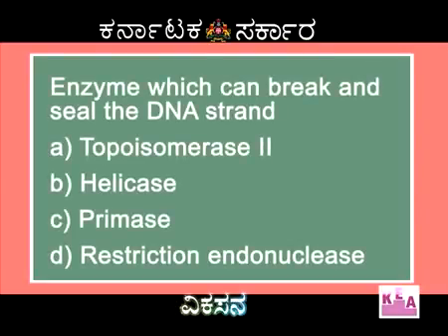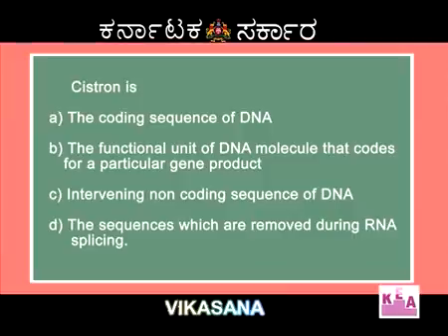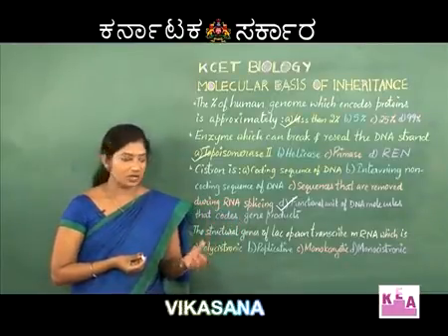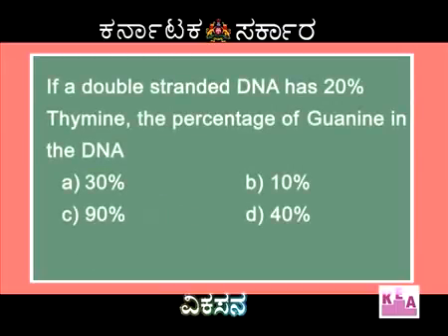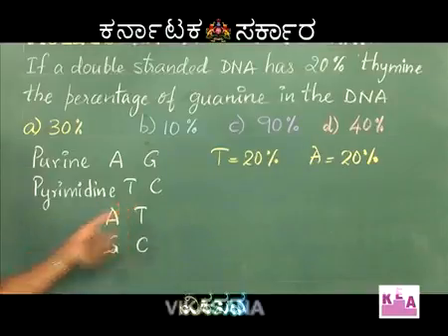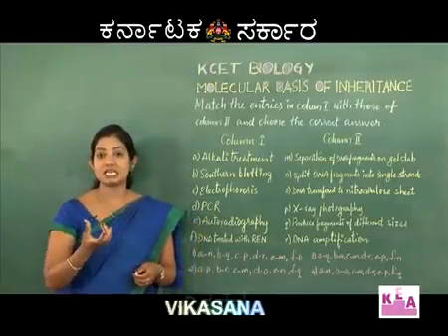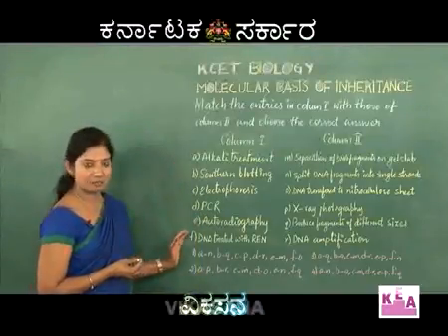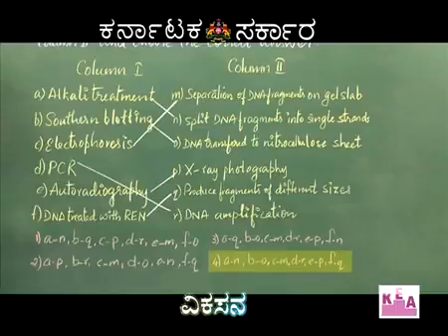Vikasana 2016 biology - Molecular basis of inheritance PART 3